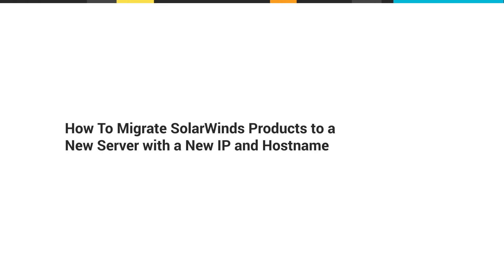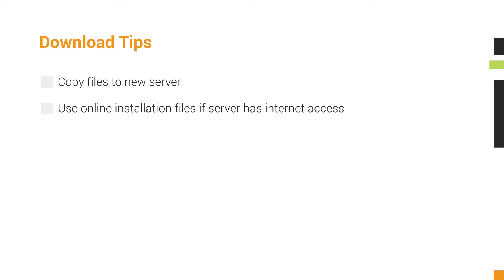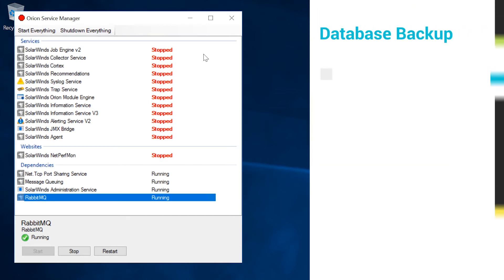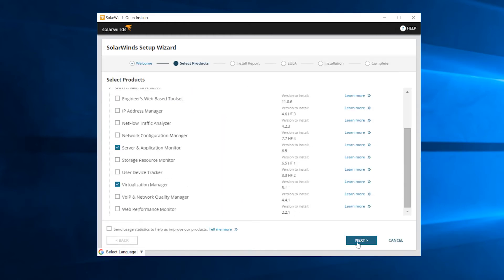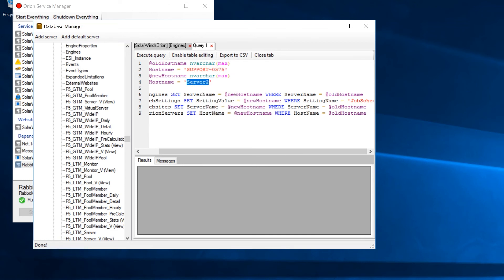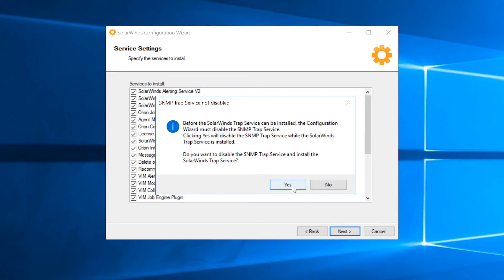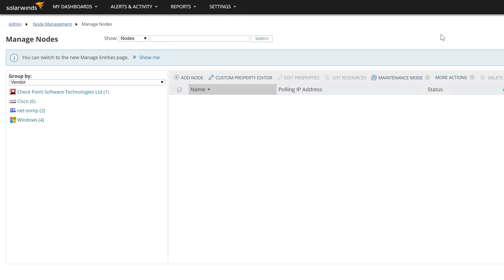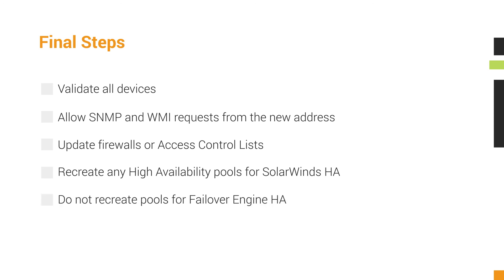How to Migrate SolarWinds Products to a New Server with a New IP and Hostname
Learn how to successfully complete an Orion® Platform migration to a server with a new IP address or hostname. This video specifically details migration of Network Performance Monitor, Server & Application Monitor, and Virtualization Manager on Orion Platform 2017.3.

To download the most recent version of Microsoft SQL Server, please

If you are using NTA or NCM, or if you are migrating additional web servers or polling engines, please view this article

For steps that would include an environment using Orion High Availability, please